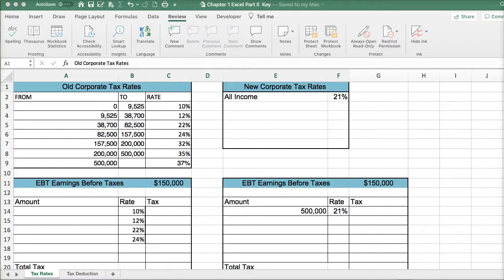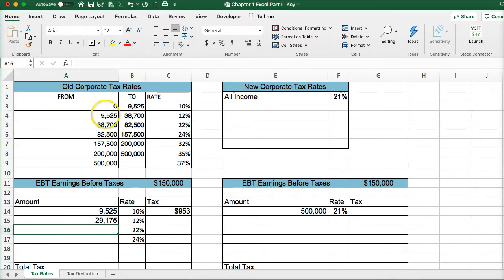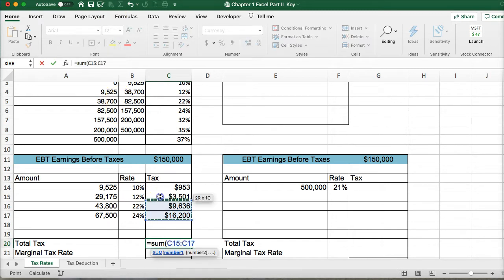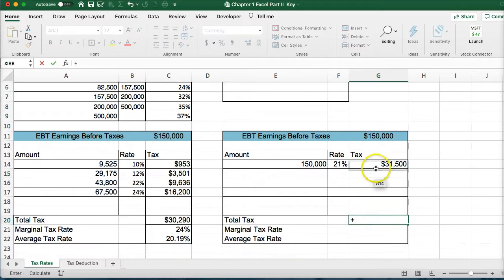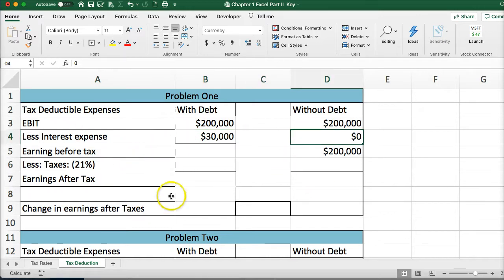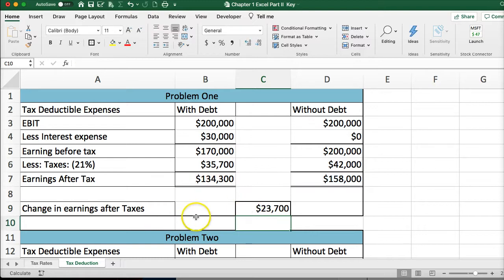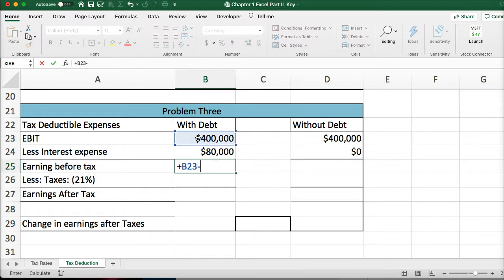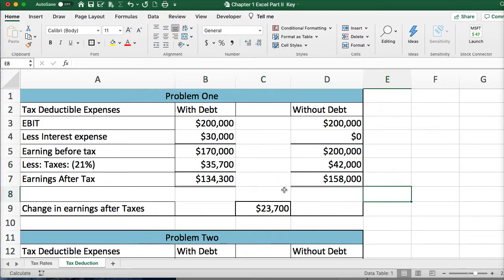Chapter 1 Excel Part II - How to Calculate Corporate Tax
Corporate Tax Calculation